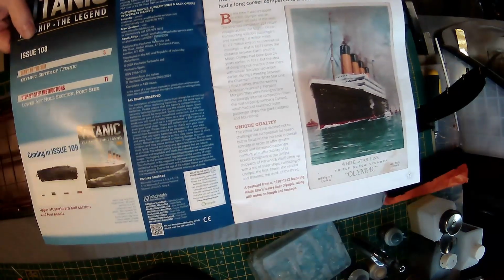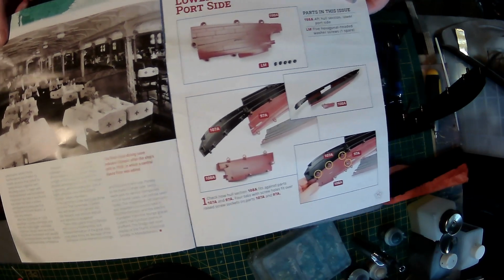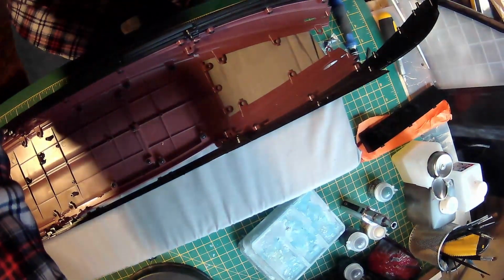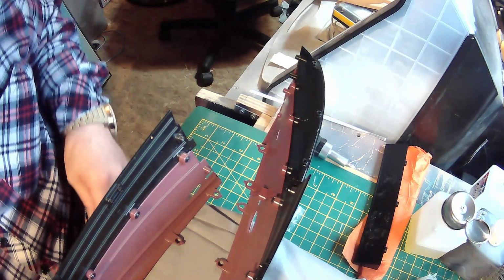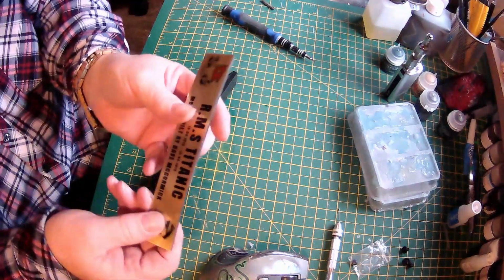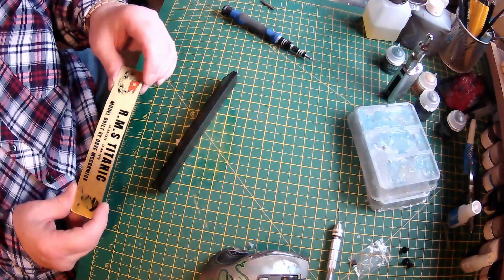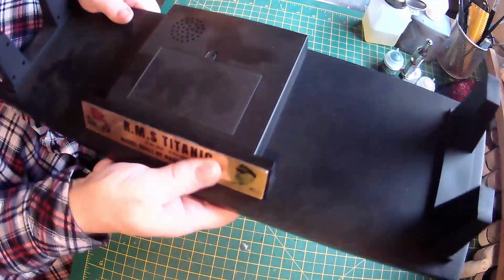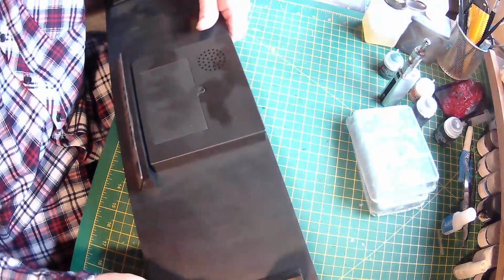HOW TO BUILD THE TITANIC THE SHIP THE LEGEND ISSUE 108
Lower Aft Hull Section Port Side